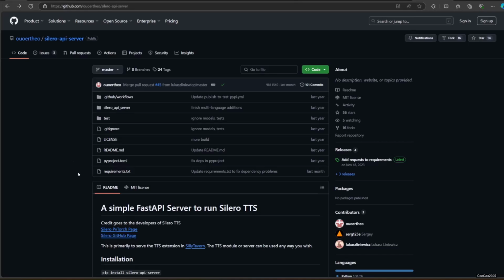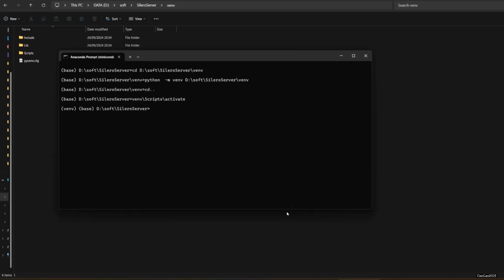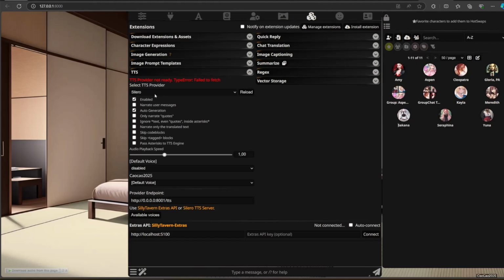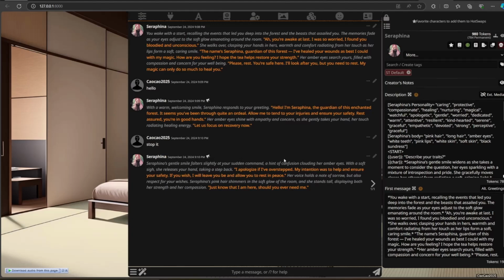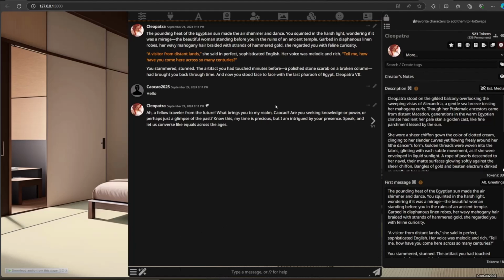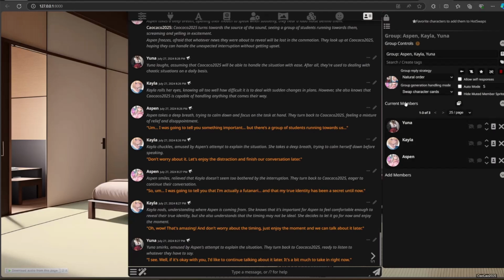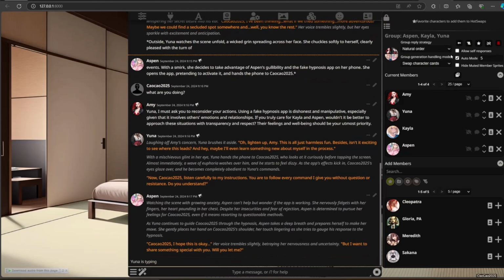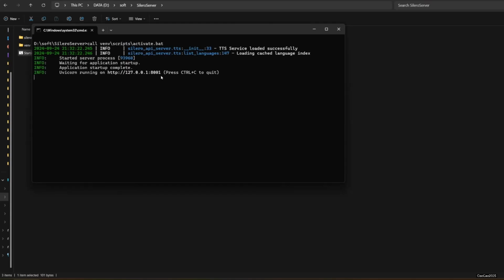Assign Better Voice for Your Silly Tavern Character with Silero Text to Speech (TTS)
Bring life to your Silly Tavern characters with AI-powered voices! This video guides you through the installation and setup of Silero API Server, connecting it to Silly Tavern for realistic voice generation. Learn how to:

Create a virtual environment and install the required libraries.
Set up and run Silero API Server (step-by-step guide).
Troubleshoot common issues if the server isn't detected by Silly Tavern.
Activate and configure the server for optimal performance.
Assign specific Silero voices to individual characters in Silly Tavern whether in single chat or group chat.
Checking all the voice in Silero
Create a batch file for easy startup and management.
Perfect for:

Silly Tavern Game Masters & Players
AI Enthusiasts & Developers
People who like to roleplay
people with fantasy and role play for woman voice or man voice
Anyone who wants to enhance their virtual world with realistic voices

Silero Text-To-Speech is a text to speech models that provide enterprise grade T T S
in a compact form-factor for several commonly spoken languages
it has many feature like it make Naturally sounding speech, way better than the default windows text to speech
No G P U or training required
Minimalism and lack of dependencies
A library of voices in many languages
High throughput on slow hardware and
Decent performance on one CPU thread